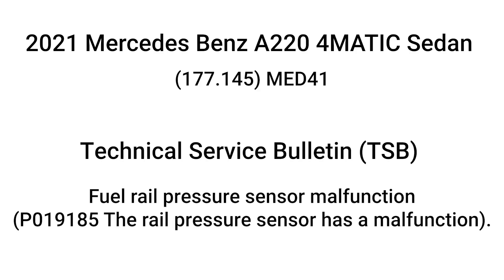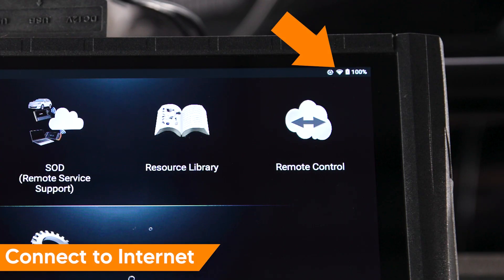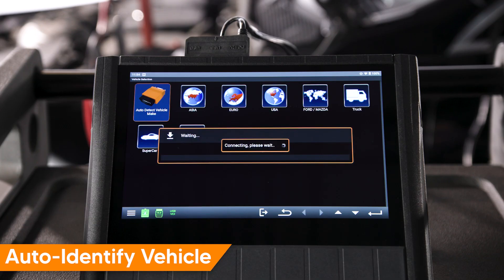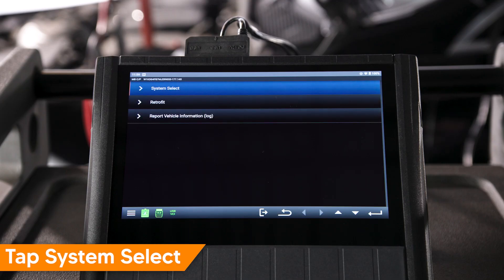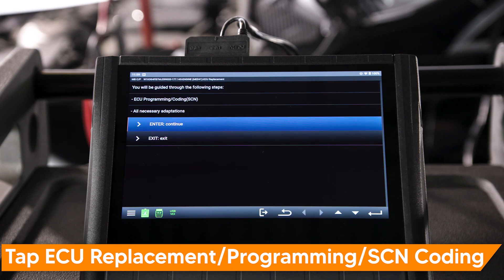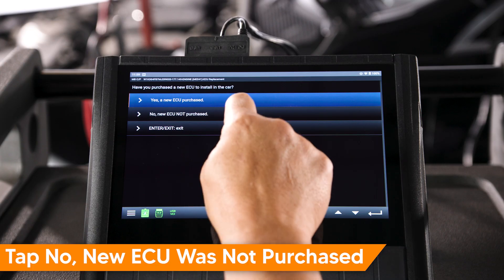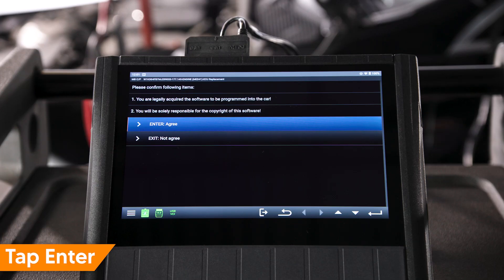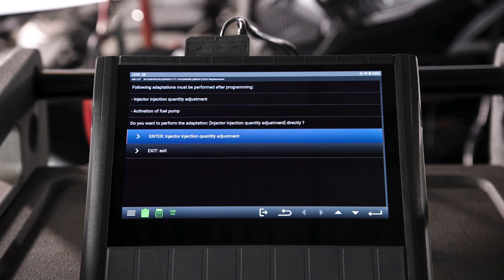Mercedes A220 ECU Programming | Fixing Fuel Rail Pressure Sensor (P019185) with iSCAN NX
Learn how to perform a native ECU programming update on a 2021 Mercedes-Benz A220 4MATIC (177.145) with the iSCAN NX.

This step-by-step guide walks through updating the MED41 engine management system (ME) to resolve DTC P019185 – Fuel Rail Pressure Sensor Malfunction as outlined in the factory TSB.

In this video:
• Identifying the fault and confirming the applicable TSB
• Preparing your workspace and ensuring a stable internet/wired VCI connection
• Connecting a reliable vehicle power supply
• Saving and verifying the ME module information before and after programming
• Performing the software update using iSCAN’s built-in native programming function

Why it matters:
With iSCAN’s factory-level programming capability, your shop can handle module replacements and updates in-house—no J2534 passthru or subscription juggling required.

Vehicle Covered:
2021 Mercedes-Benz A220 4MATIC Sedan (177.145)
Engine System: MED41

Tool Used:
iSCAN NX by Autoland Scientech